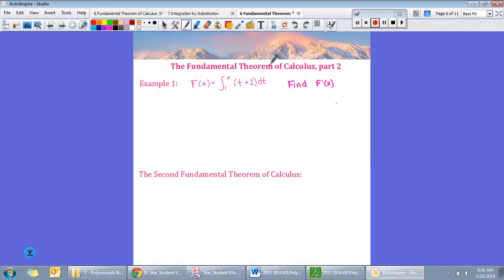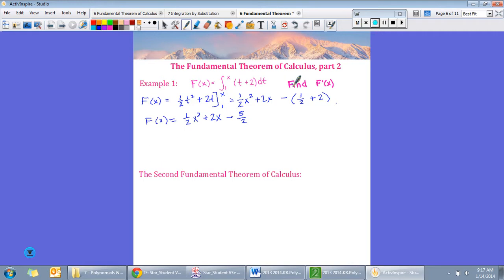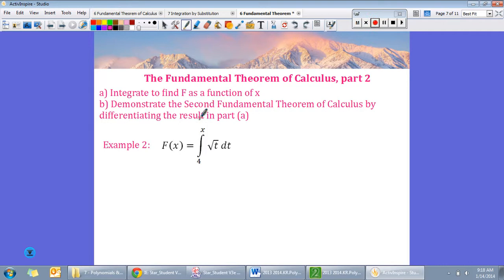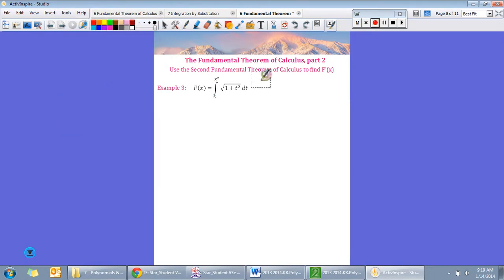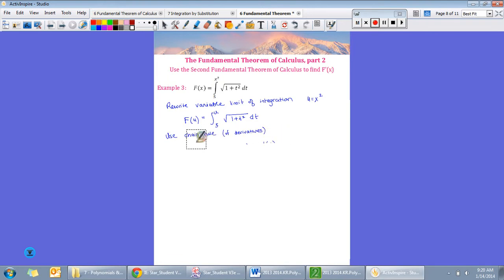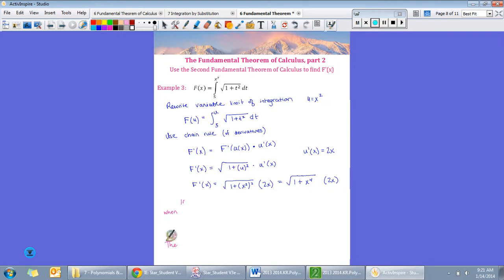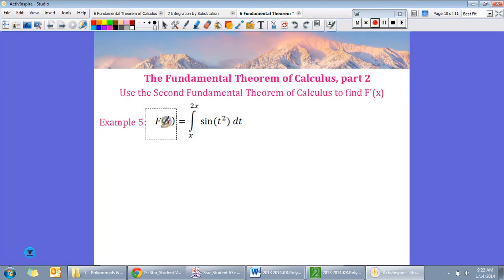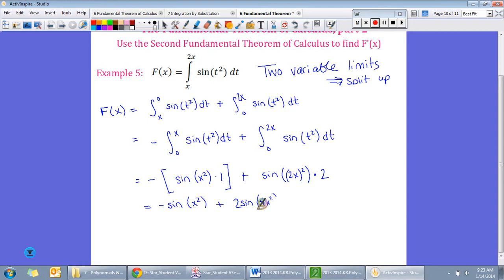Chapter 4 Fundamental Theorem of Calculus Part 2